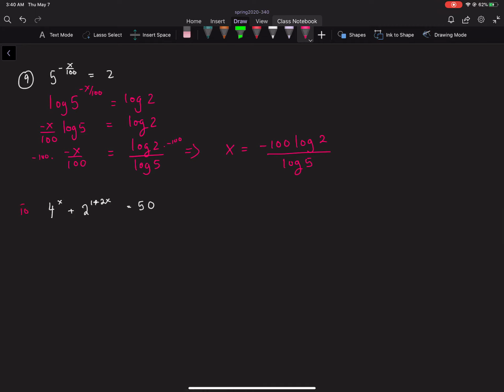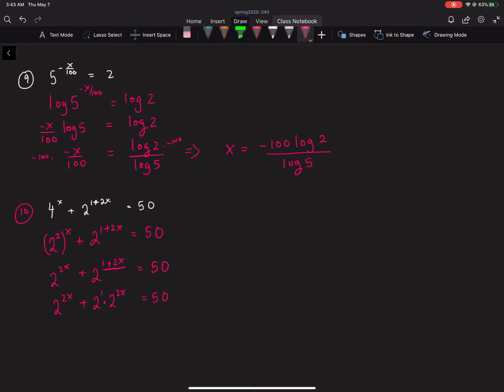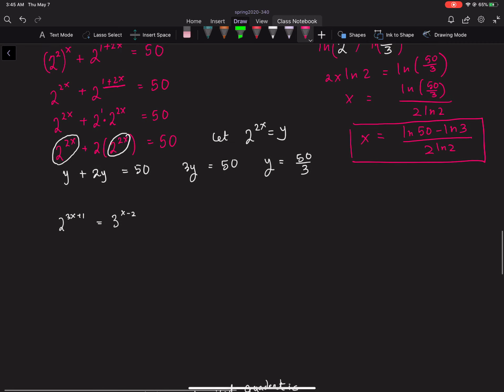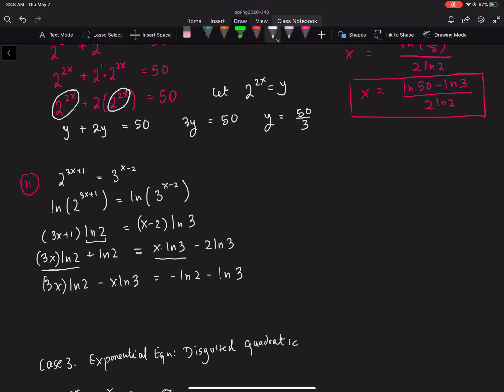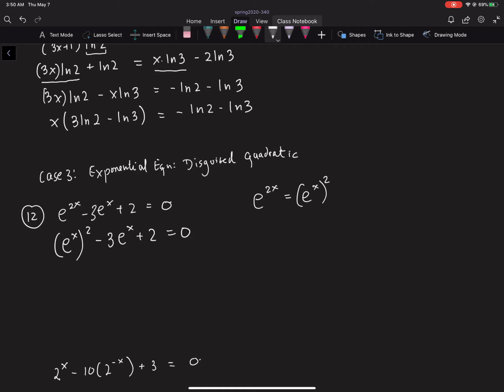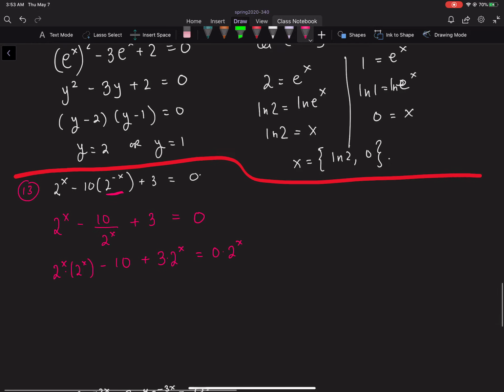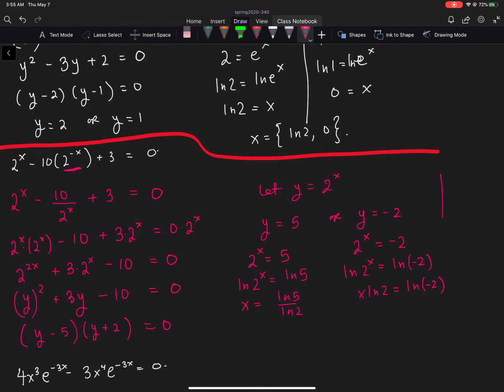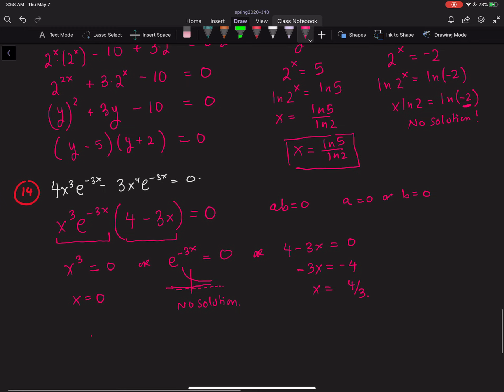Worked Examples 2 Exponential Equations